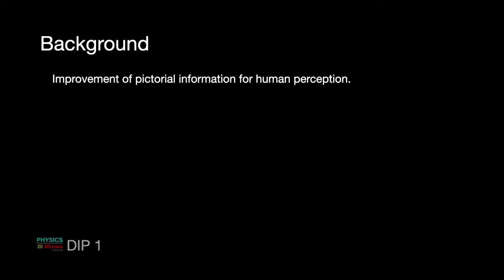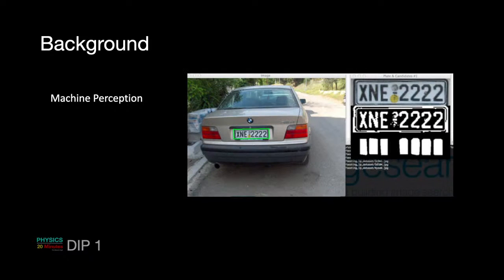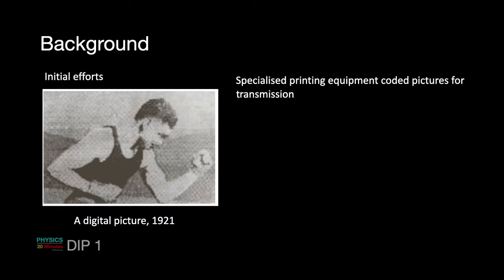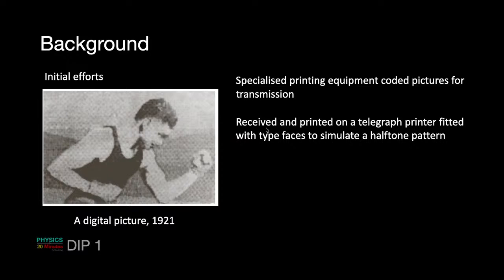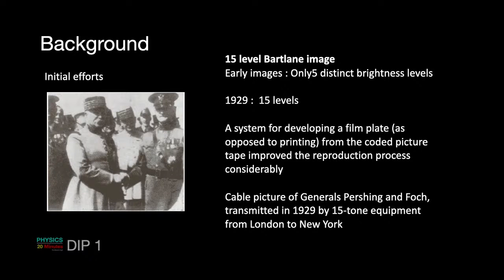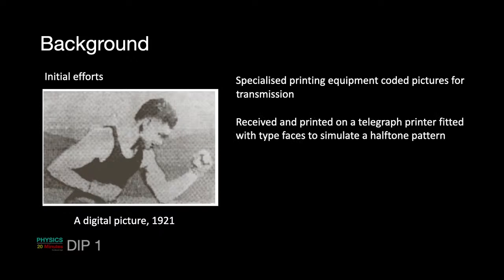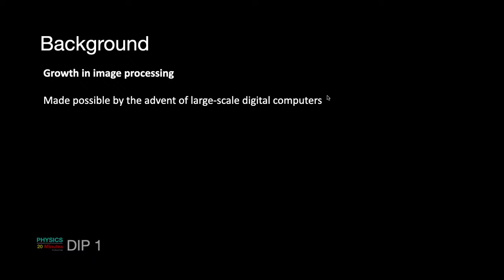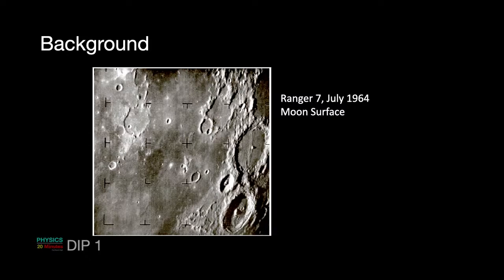DIP - 1. Introduction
We start learning Digital Image processing.